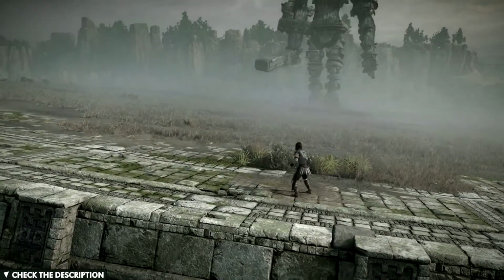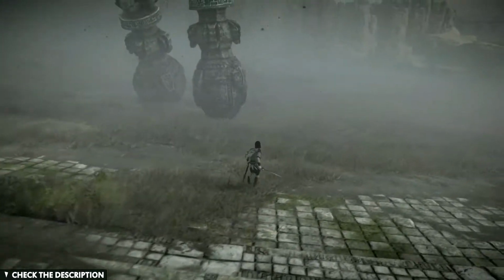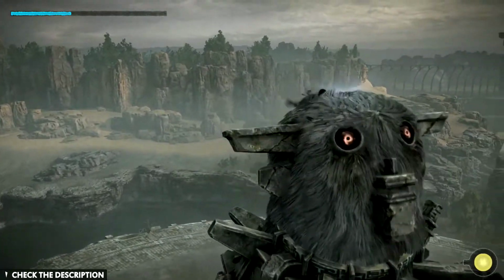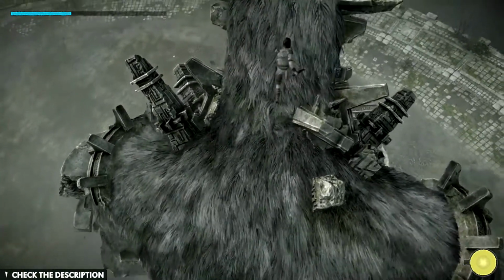Shadow of the Colossus Remake Hard Mode Walkthrough: Gaius / Wake the Knight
🔻 HARD MODE WALKTHROUGH
The purpose of this walkthrough is to help you defeat all 16 Colossi in less than 05:41:28 so you can unlock the Speed Demon Trophy.  On the way, you'll also unlock all the trophies for defeating each Colossus and Bearer of the Curse for completing the game on any difficulty.  I will show how to navigate to each Colossus and provide commentary on how to defeat each one of them.  I will also have the added challenge of not eating any fruit or picking up lizard tails.